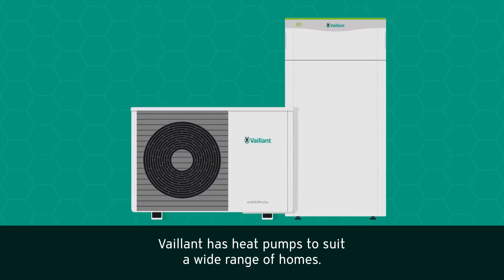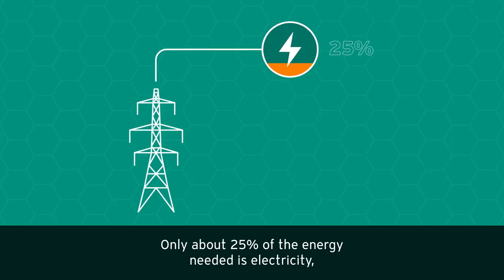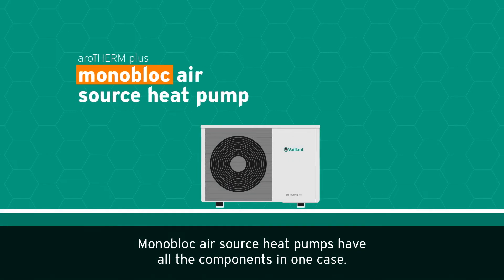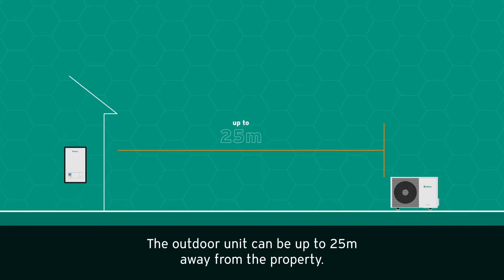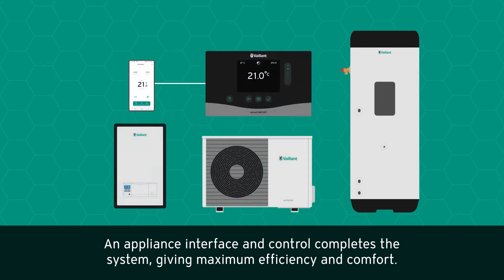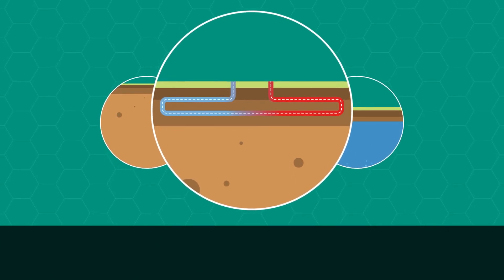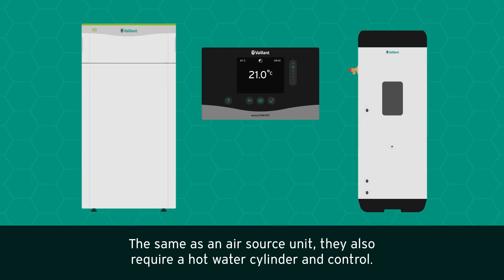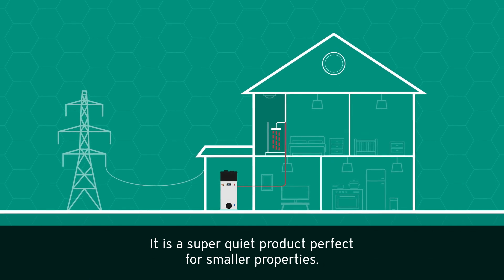Heat pumps explained | Vaillant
Are you considering heating your home with a heat pump?
Heat pumps can use air, ground, or water sources to generate hot water and heating for your home.

In this short video we explore the different types of heat pumps available in our range.